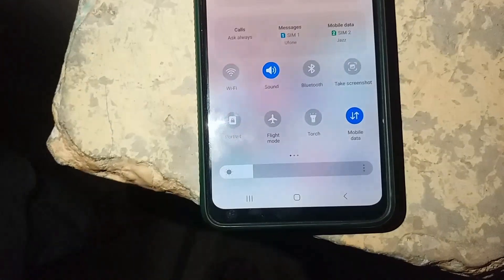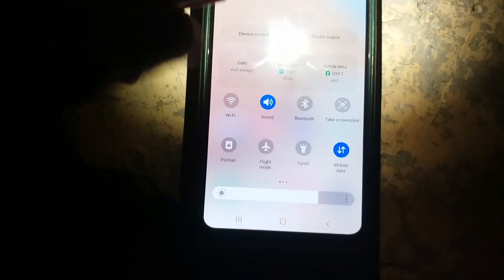Amazing Samsung Galaxy A32 artificial intelligence (AI) function and feature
Hi, viewers in this video I am going to show you Amazing Samsung Galaxy A32 artificial intelligence (AI) function. So, viewers watch this video till the end.